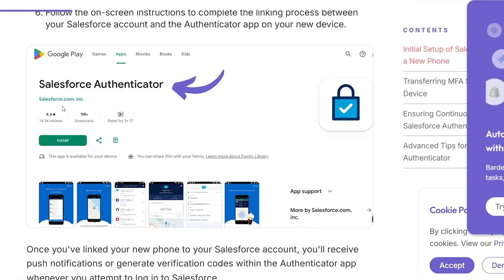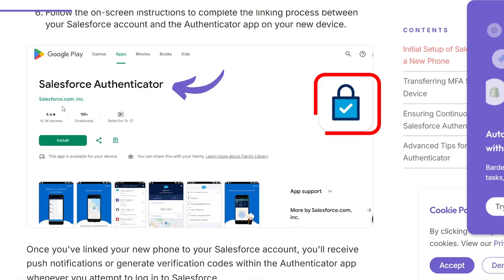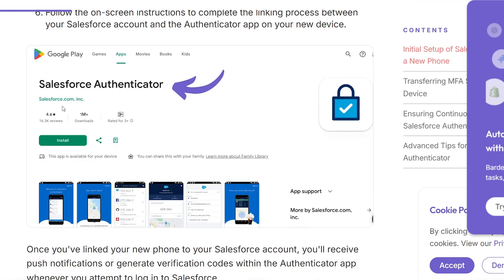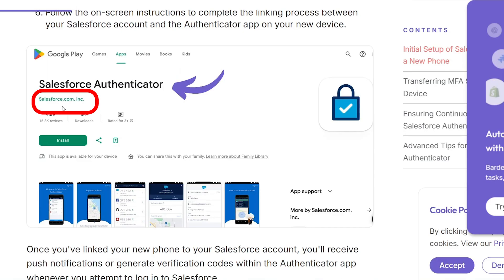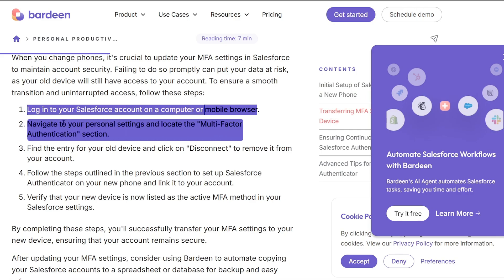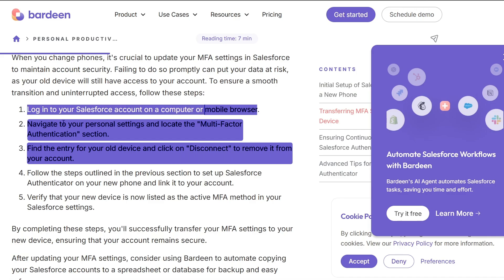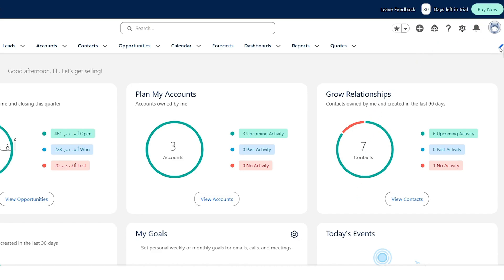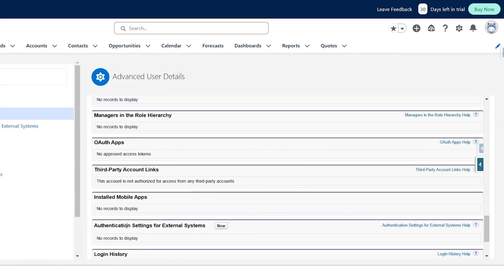How To Add Salesforce Authenticator To New Phone (Step-By-Step)